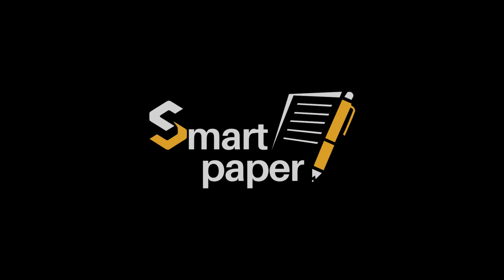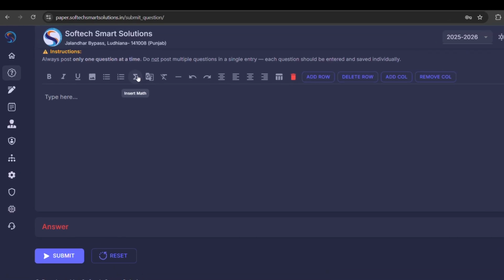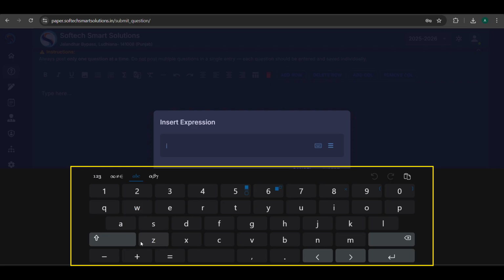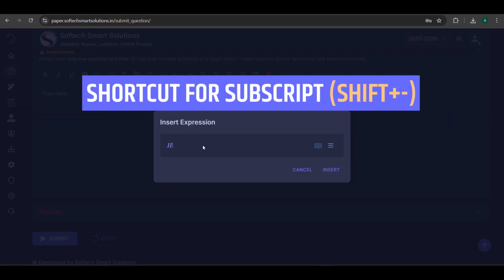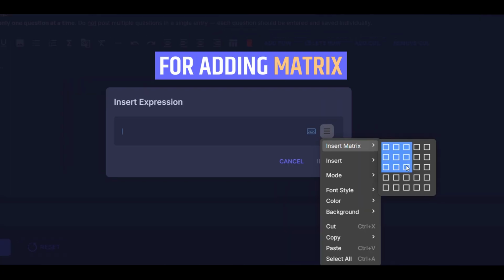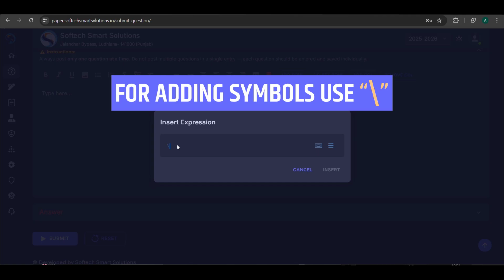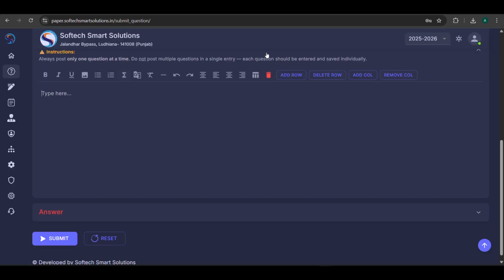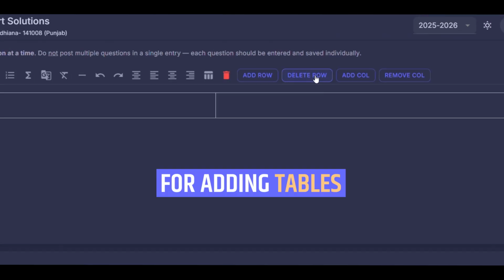Smart Paper Tutorial : Insert and Format Equations and Scientific Expressions